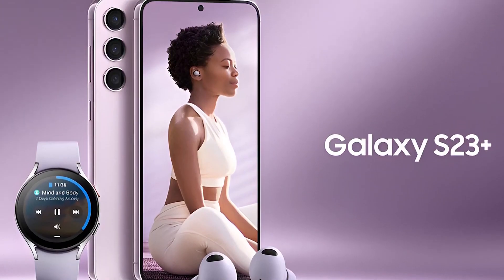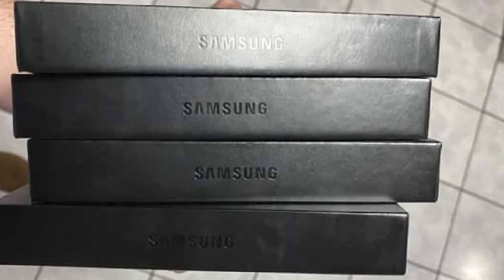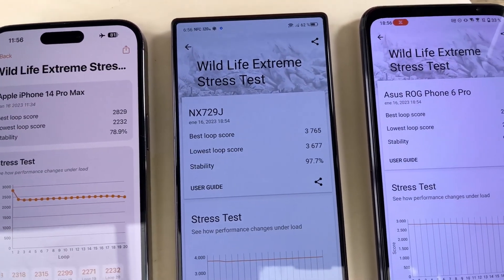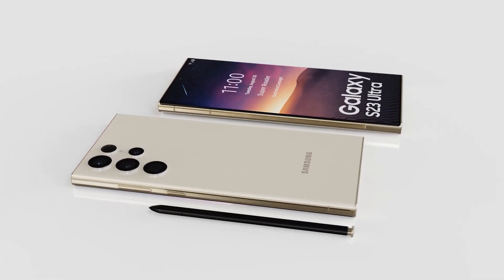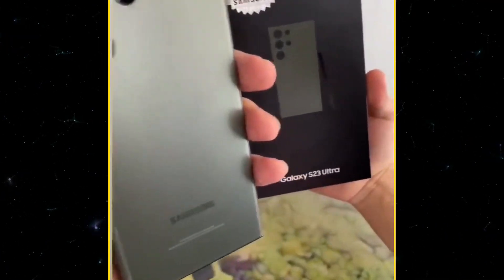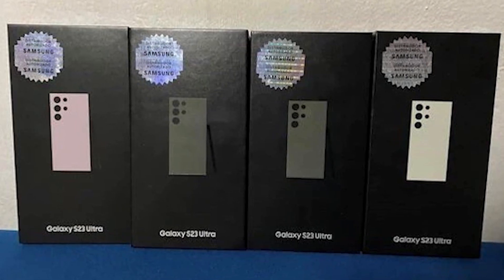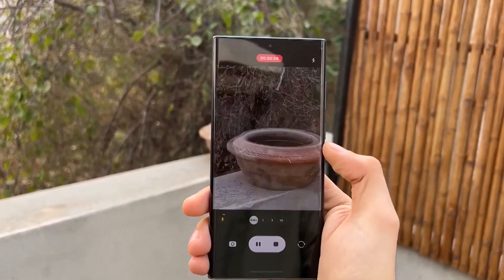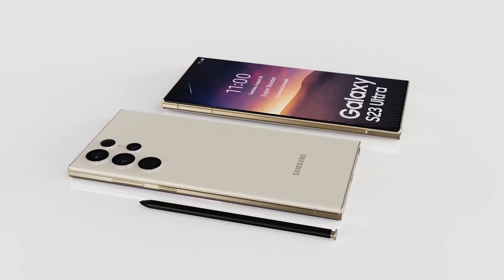Samsung Galaxy S23 Series - HANDS ON LIVE!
The Samsung Galaxy S23 Series event is almost approaching, and following several reports and leaks, the first hands-on footage of the Galaxy S23 Ultra has finally been posted online via a store. The company is called KM Cell Store, and it sells smartphones. The South Korean tech giant appears to have already sent them units of the Galaxy S23, but it's possible that they are fake ones. The Galaxy S23 Series retail package may appear unassuming, but reliable tipper Ice Universe hasn't expressed any concerns about whether or not it contains a genuine handset. The hands-on video of the Galaxy S23 Ultra appeared in the Botanic Green color, while the other retail box of the Galaxy S23/S23+ shows Phantom Black, Botanic Green, Cotton Flower (cream), and Misty Lilac (light pink / lavender). On February 01, 2023, we will see a custom version of the Qualcomm Snapdragon 8 Gen 2 which will be powered on the Galaxy S23 series. The top-end variant of the S23 lineup will launch with a new 200MP camera. The whole Galaxy S23 series will ship with the Android 13 and One UI 5.1 on top. After all, the three upcoming flagships were the target of multiple leaks in the past few months. The lineup will stand with the usual arrangement of a Galaxy S23, S23+, and S23 Ultra. This time around, we have a consolidated design language for all three phones, but the Samsung Galaxy S23 Ultra edges are flatter than its smaller siblings. The Ultra will also bring a better set of specs and will be the first Samsung phone with a 200-megapixel camera. So far, there is not much left to know about these flagships, but if you’re still here for more, get ready for the biggest leak of all! We don’t know what Samsung’s plans are for the sale of its devices. We expect them to be alive on February 1, but their actual arrival in stores may take a few more days. Despite the lack of an announcement, a particular store decided to put the Samsung Galaxy S23 Ultra on sale. If you live in Matagalpa. Nicaragua, it may be possible to acquire a Samsung Galaxy S23 Ultra at this point. A local store dubbed "KM CELL Store share a post on its Facebook page. The store claims to have, and in fact shows off, at least four Samsung Galaxy S23 Ultra units. These are the models with 12 GB of RAM and 512 GB of storage